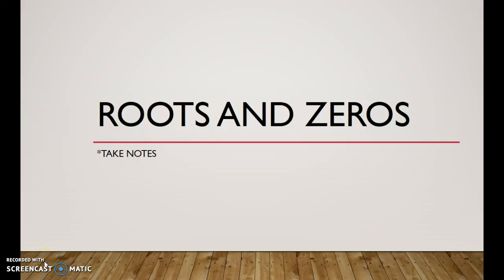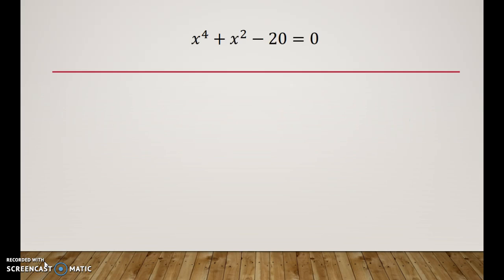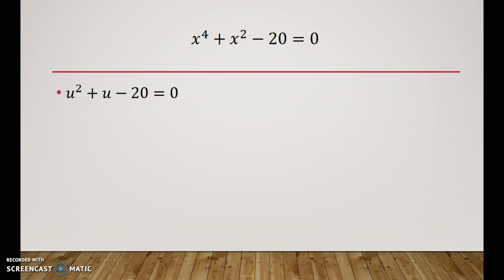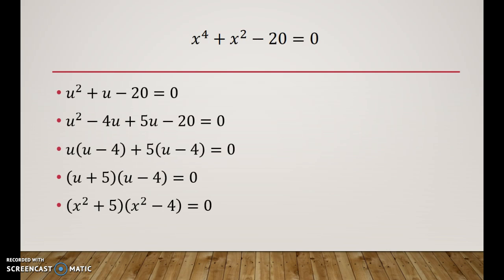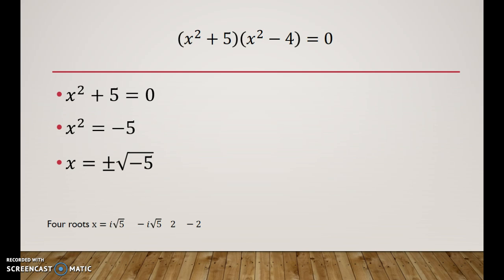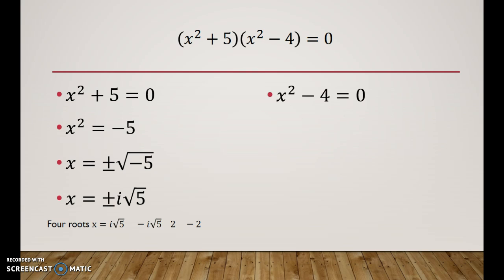Roots and zeros